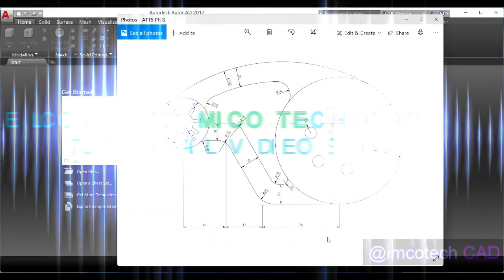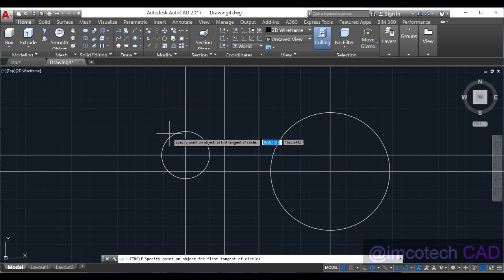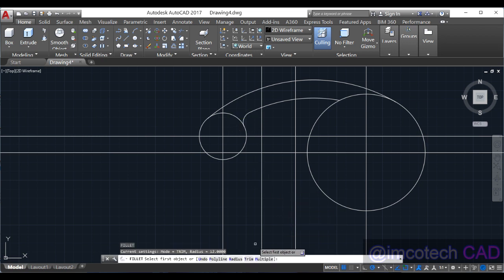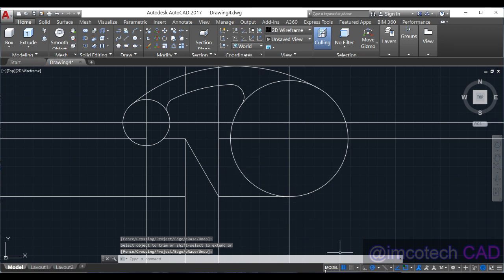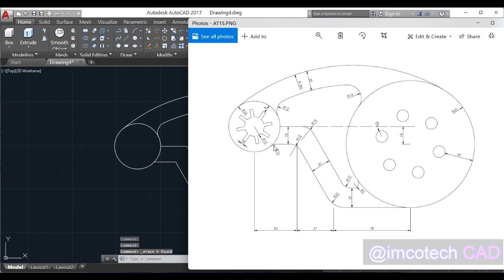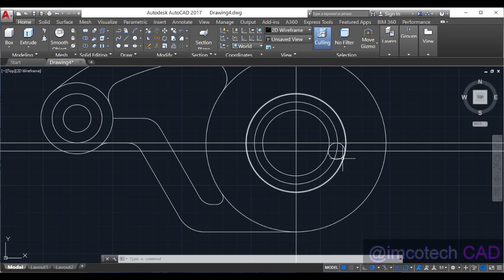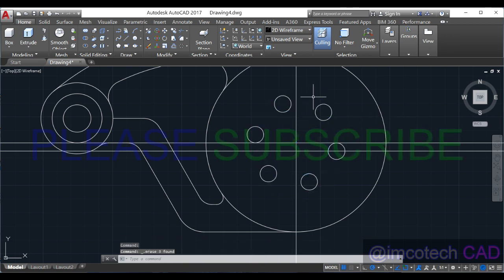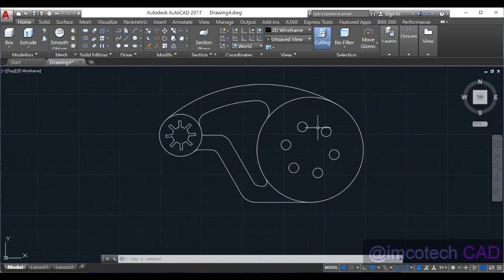2D AutoCAD for beginners part 11 Offset command as a powerful tool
Offset command as a powerful tool in 2d design